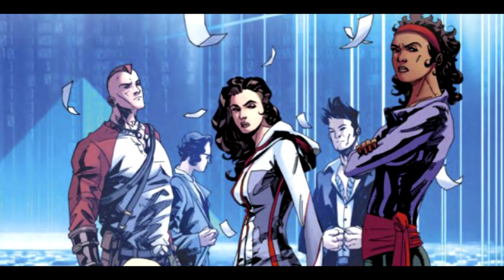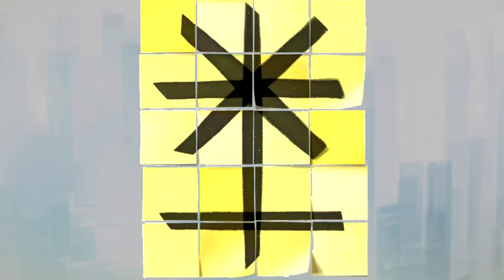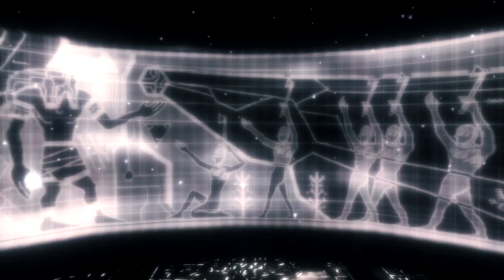Assassin's Creed - Who Are the Instruments of the First Will?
The Instruments of the First Will are a cult of Isu worshippers not dissimilar to the Templars, but instead of seeing the Isu as precursors to humanity, deem them deities to be worshipped. Watch the video and find out more.

Please:
TELL YOUR FRIENDS ABOUT ME (please?)